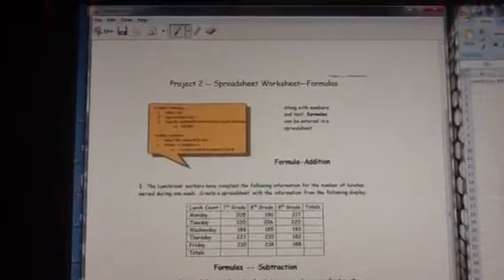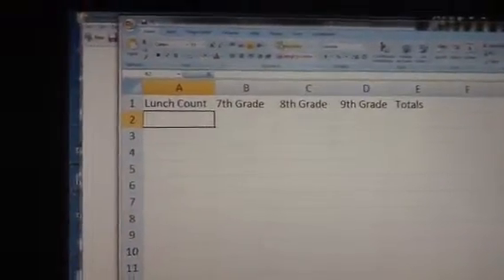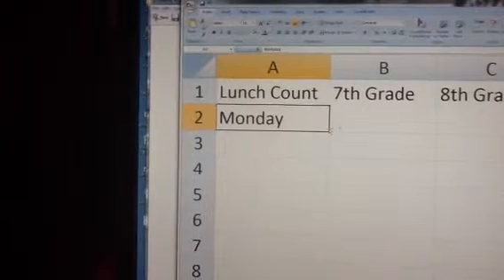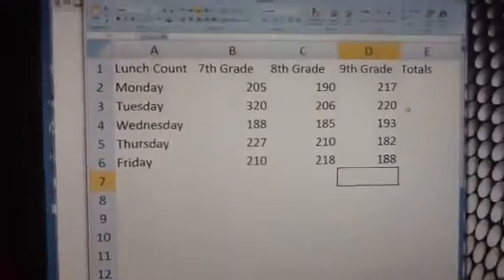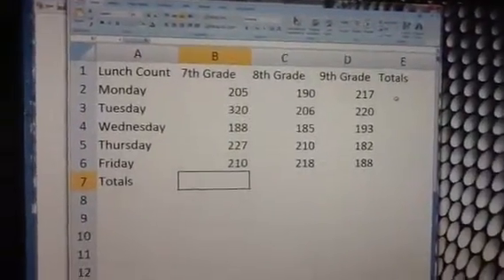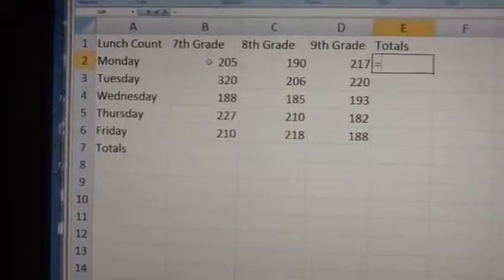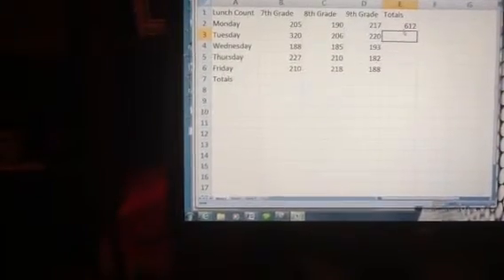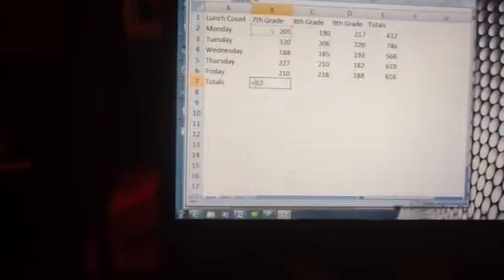Spreadsheet 2--Part 1